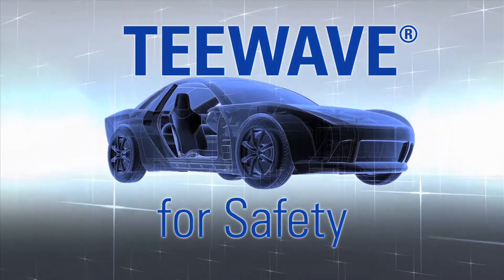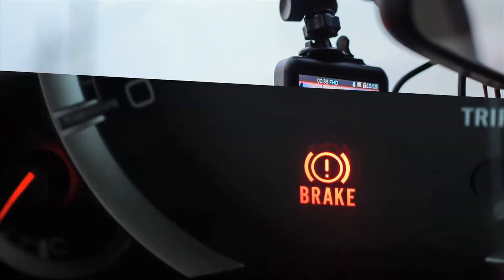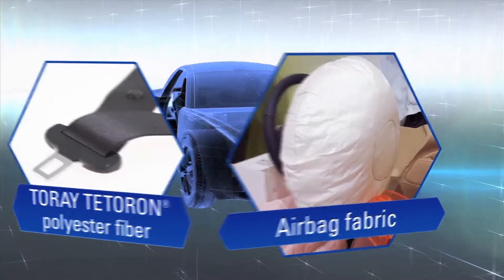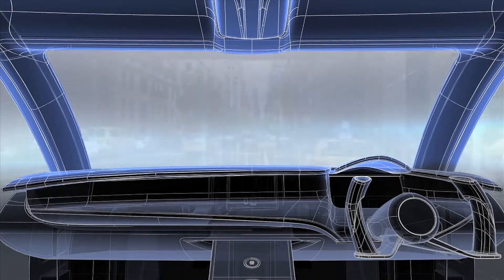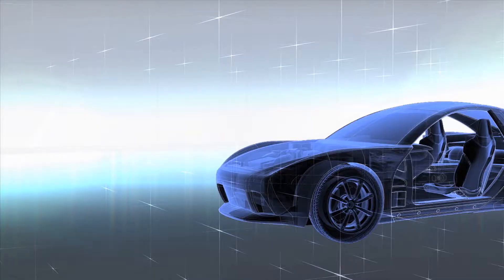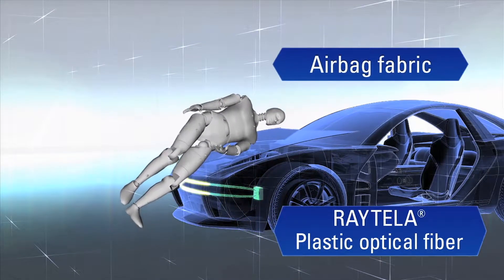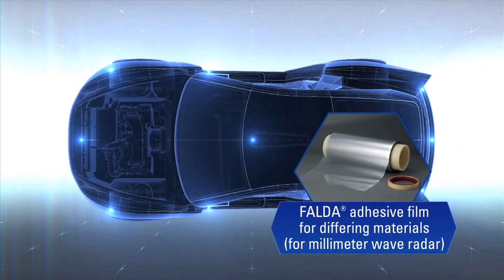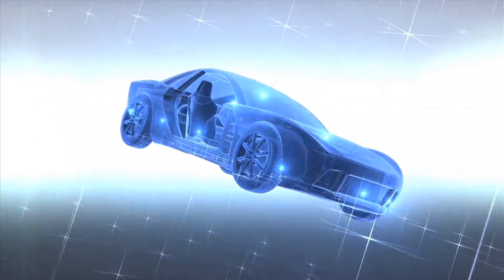【TORAY】TEEWAVE® for Safety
Toray also manufactures materials for active and passive safety systems that help protect drivers, passengers, and pedestrians.
From sensor materials and radar-permeable films for millimeter-wave radar systems that help prevent accidents, to airbag fabrics, seatbelts, and impact-absorbing nanoalloy crash pads that help reduce injuries, Toray works with manufacturers worldwide to make driving safer.